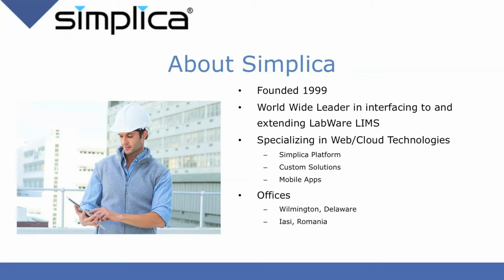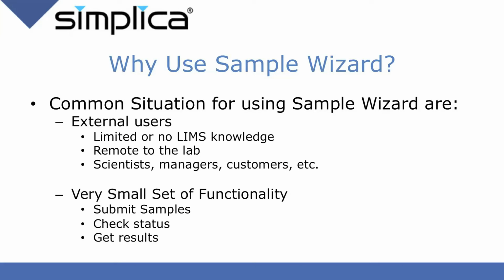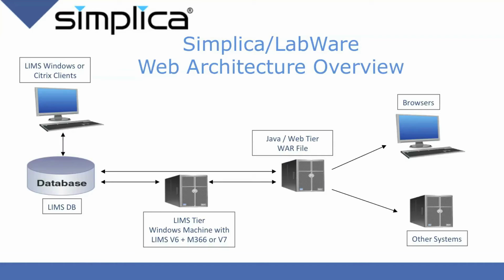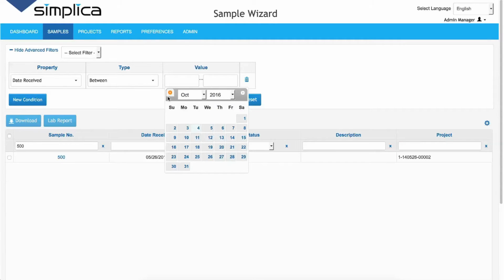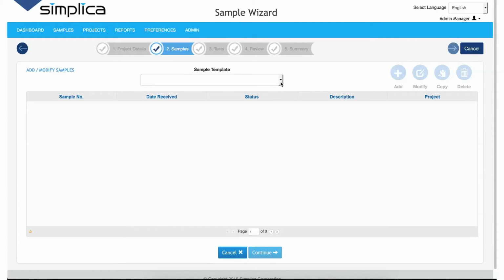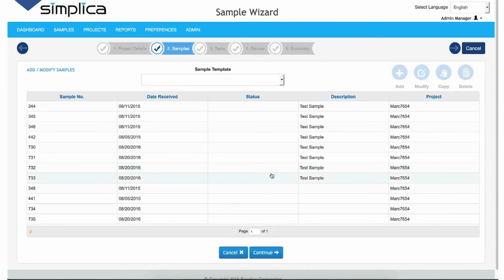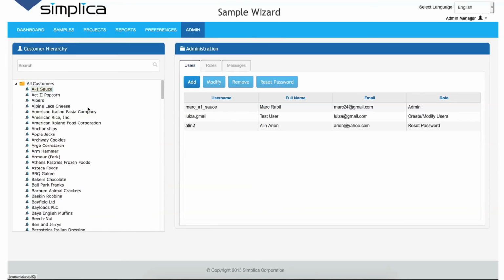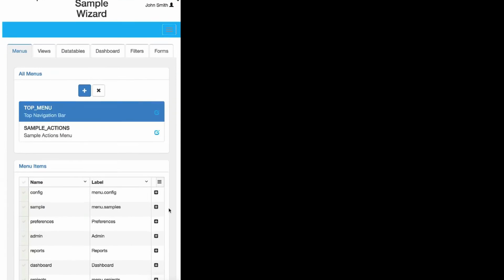Sample Wizard Webinar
In this webinar, Marc Rabil will introduce Simplica’s new web application – Sample Wizard an off-the-shelf portal application that allows non-laboratory users such as scientists, field engineers, managers and sales professionals to very easily submit samples and then get the corresponding test results.